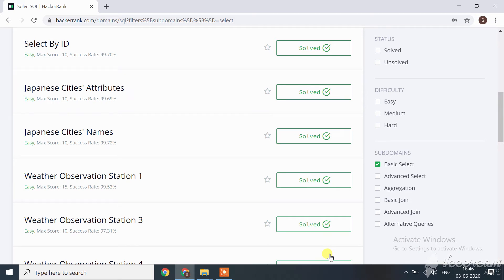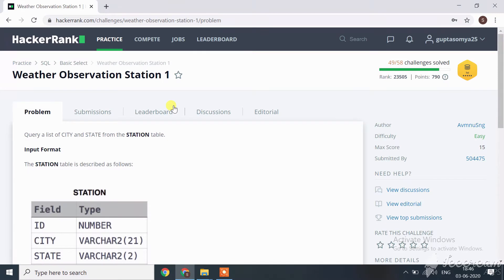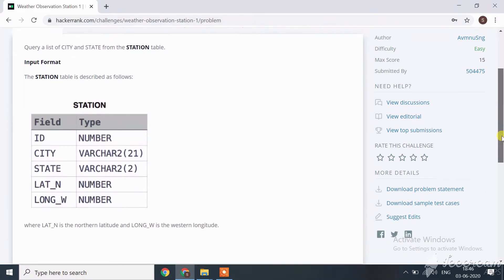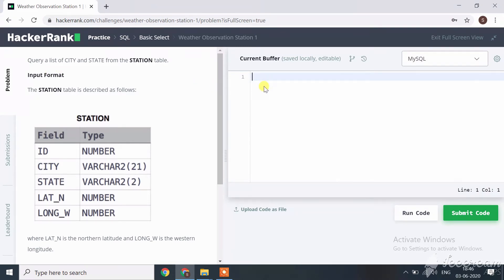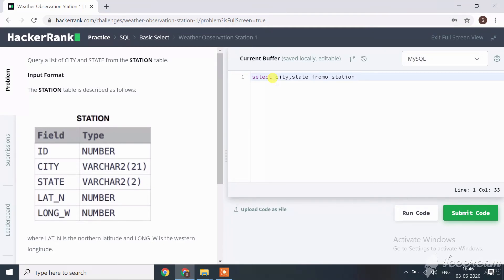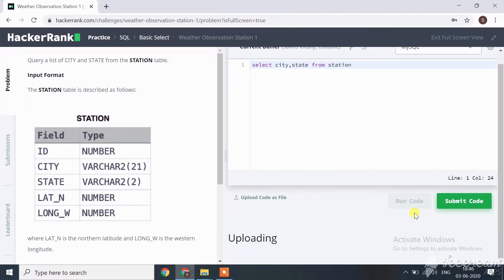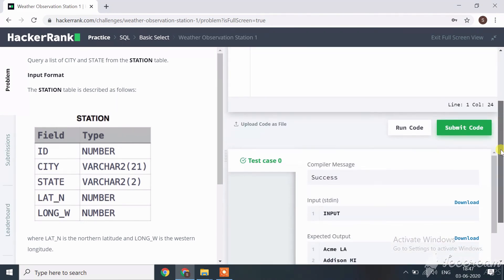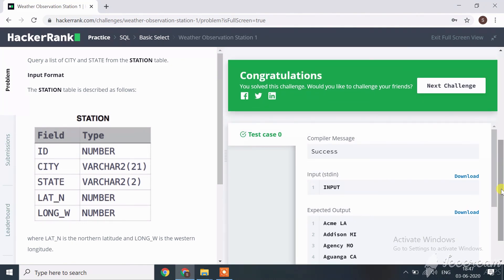HackerRank Practice Sql 07 || weather observation station 1 || SQL Gold Badge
Hey guys,
In this video I explain SQL 07 challenge step by step .

If you guys have any doubt then comment on video .